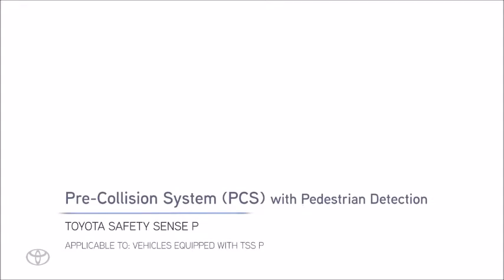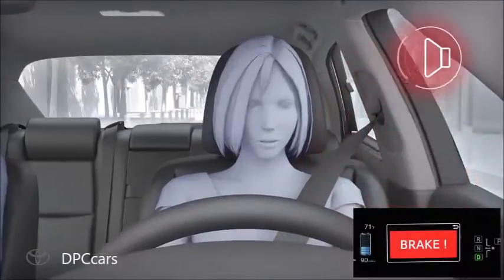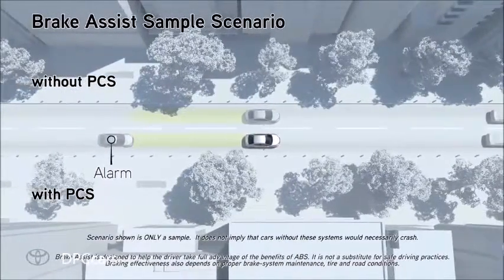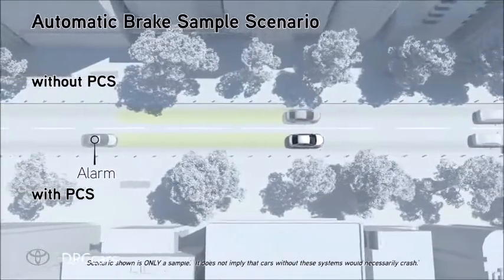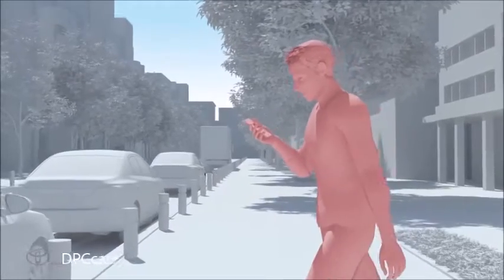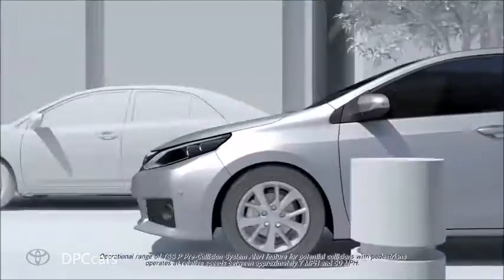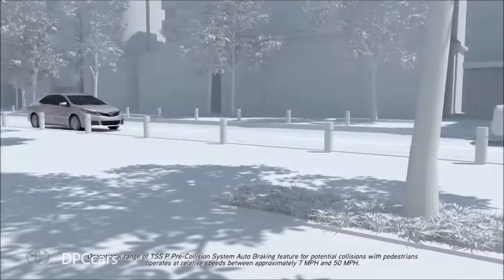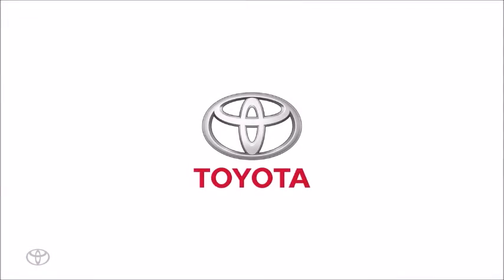Toyota Safety Sense Pedestrian Detection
Pre-Collision System with Pedestrian Detection Function: Under certain conditions, when the system determines that the possibility of a frontal collision is high, it prompts the driver to take evasive action and brake, by using audio and visual alerts. The system may provide additional braking force with Brake Assist, or otherwise automatically apply the brakes. The in-vehicle camera may detect a potential pedestrian depending on size, profile, and motion of the pedestrian.

Lane Departure Alert with Steering Assist Function: When lane markings are detected, if the system determines that the vehicle is starting to unintentionally deviate from its lane, it alerts the driver with an audio and visual prompt. In addition, the Steering Assist function provides small corrective inputs to the steering wheel to help the driver keep the vehicle in its lane.

Dynamic Radar Cruise Control: On highways, the system is designed to adjust vehicle speed to help maintain a pre-set distance to a preceding vehicle. If the vehicle ahead is detected traveling at a speed slower than a driver’s pre-set speed, the system automatically decelerates in order maintain an appropriate distance. When there is no longer a preceding vehicle, the system accelerates until the pre-set speed is reached.

Automatic High Beams: At night and above certain speeds, the system is designed to detect the headlights of oncoming vehicles and tail lights of preceding vehicles, and then automatically switch between high and low beams as appropriate to provide more light and enhance forward visibility.